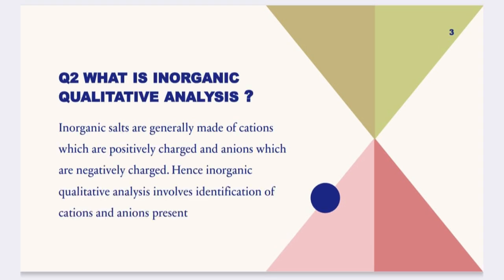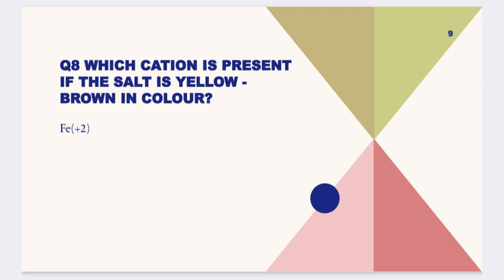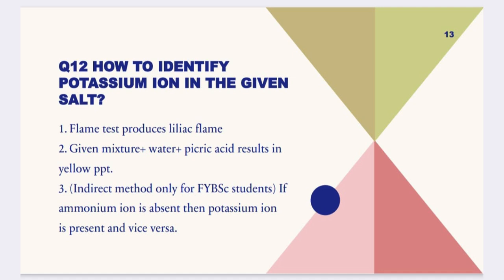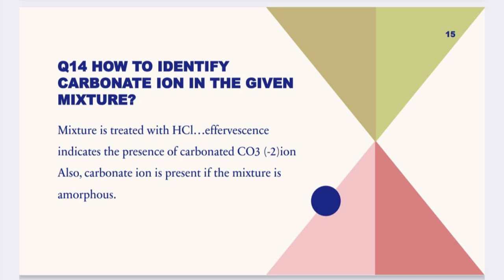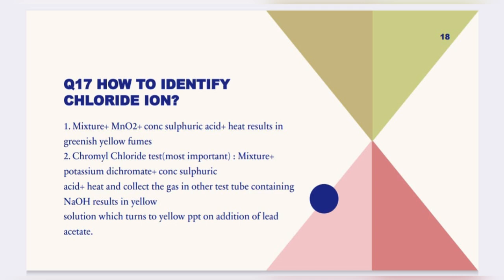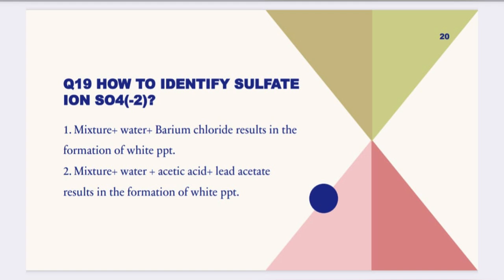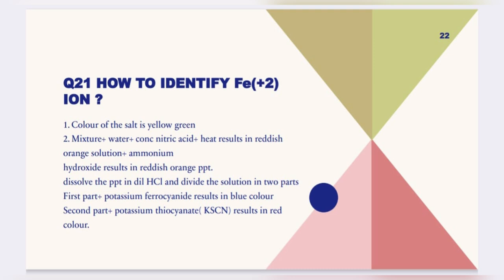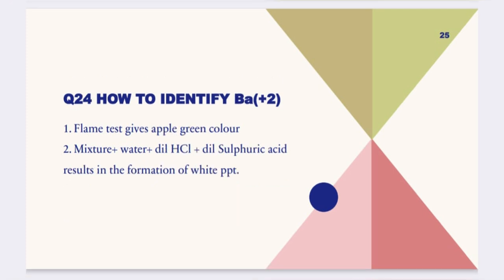Inorganic Qualitative Analysis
This video describes the experiment on inorganic Qualitative Analysis in a very simple question answer format